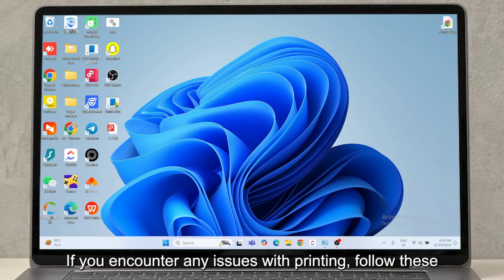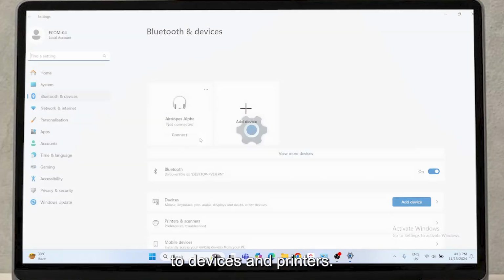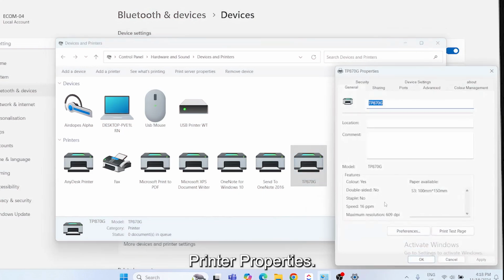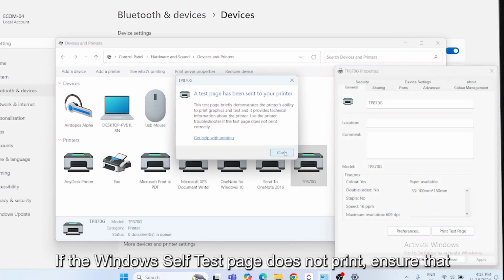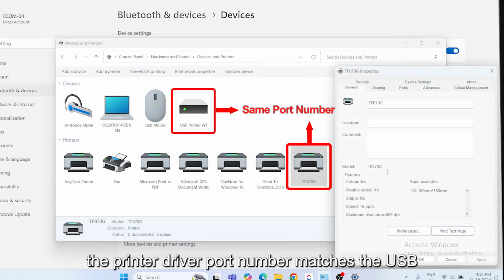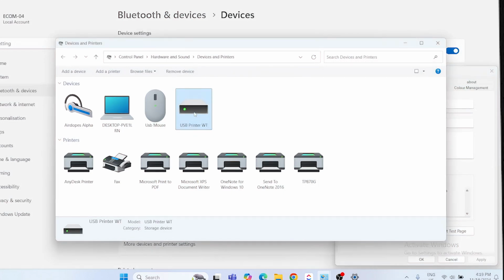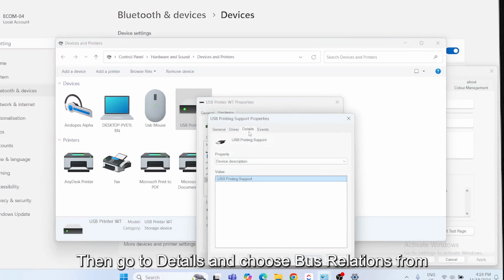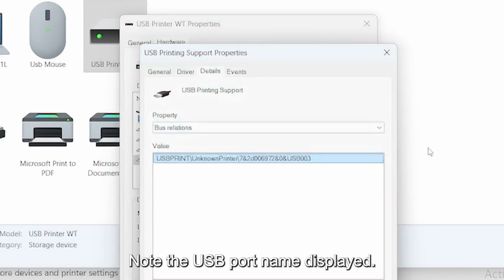2. Troubleshooting Grozziie Printer Driver Issues | Match USB Port on Windows | Tutorial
Having trouble printing with your Grozziie printer? In this video, we’ll cover common troubleshooting steps to fix issues like incorrect USB port numbers and ensure your printer is ready to go!

🔧 What’s covered in this video:
1️⃣ How to match the correct USB port number for your printer.
2️⃣ Troubleshooting driver and printer connection issues.
3️⃣ Tips for ensuring a smooth printing experience.

📥 Need the driver?

💬 Drop your questions in the comments, and we’ll help you resolve them!